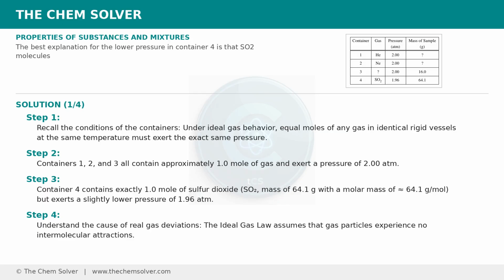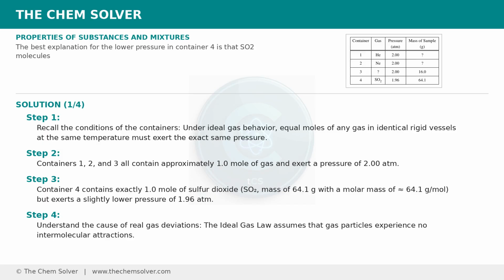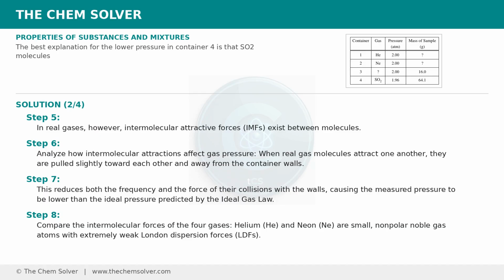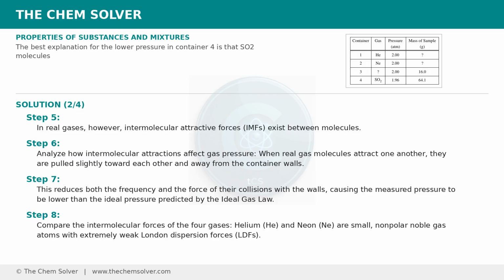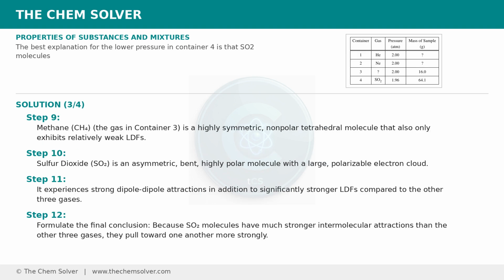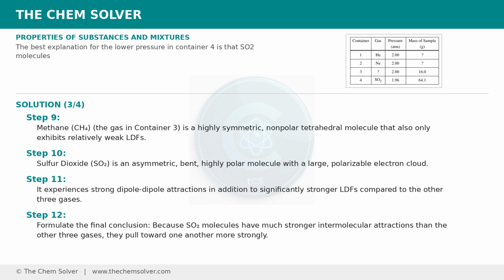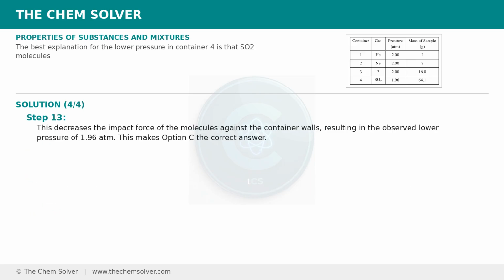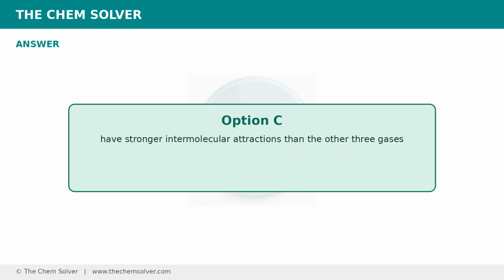AP Chemistry 2014 Q16 — States of Matter | Free Practice + Solution